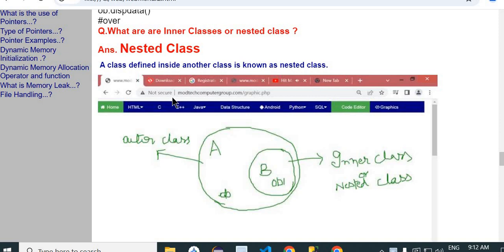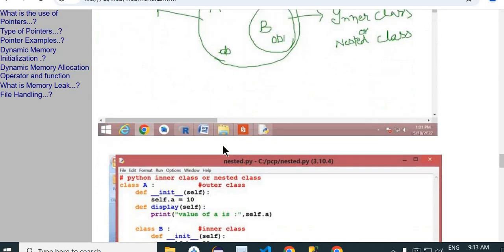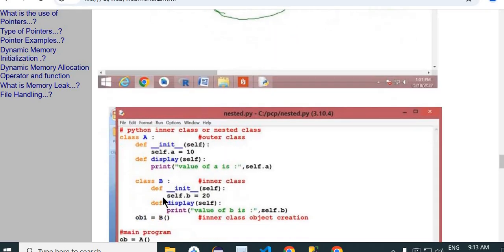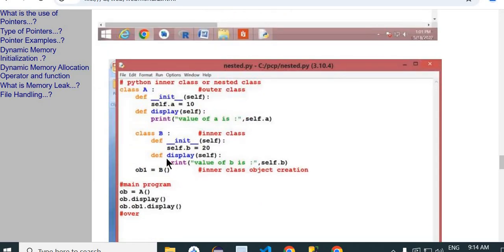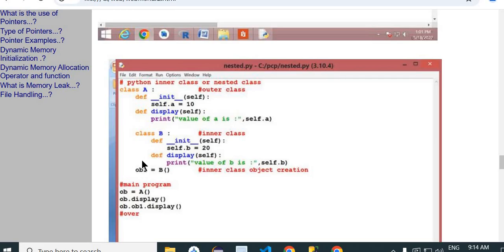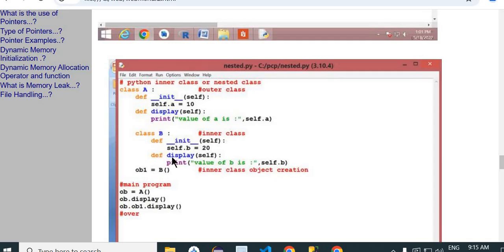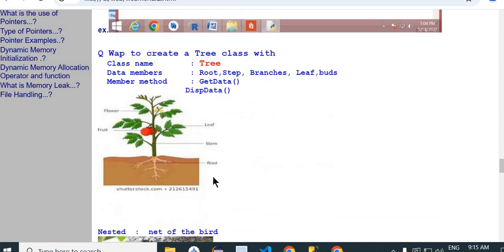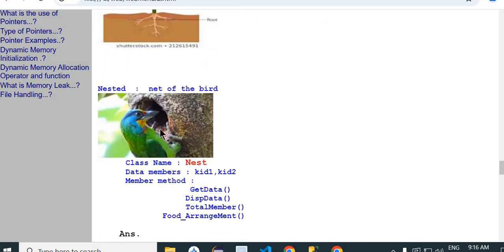python nested class